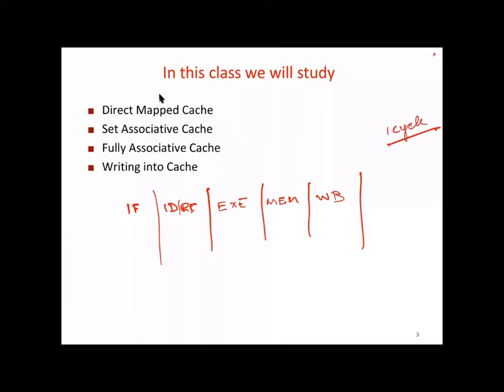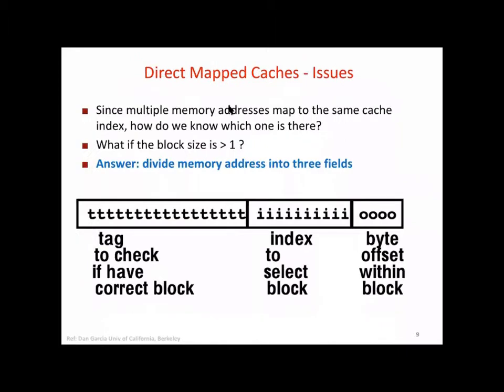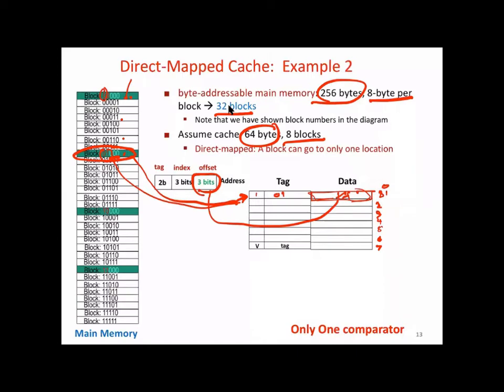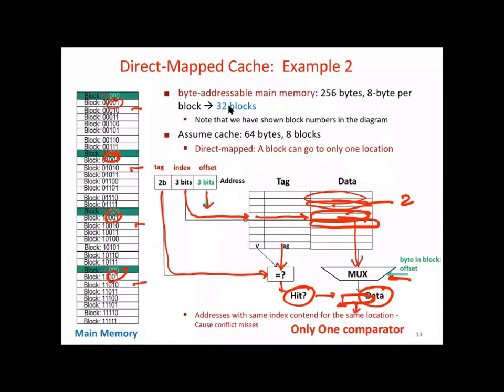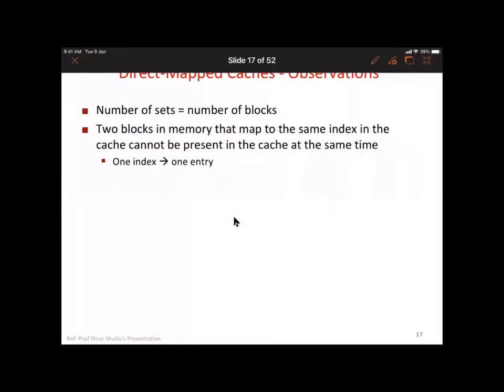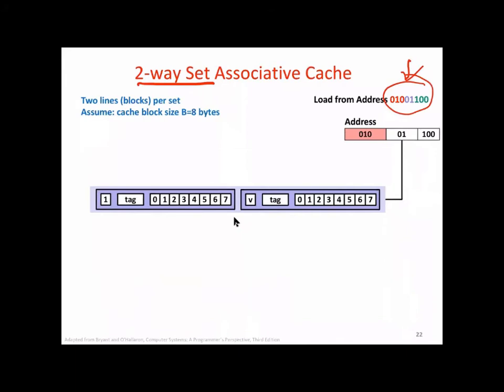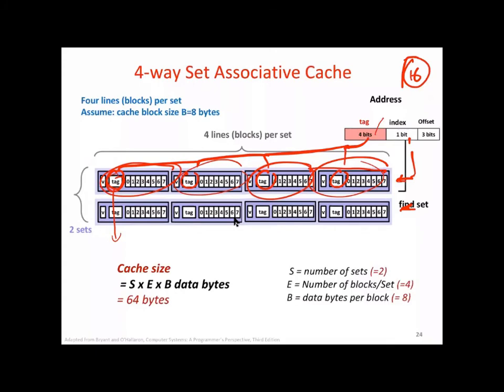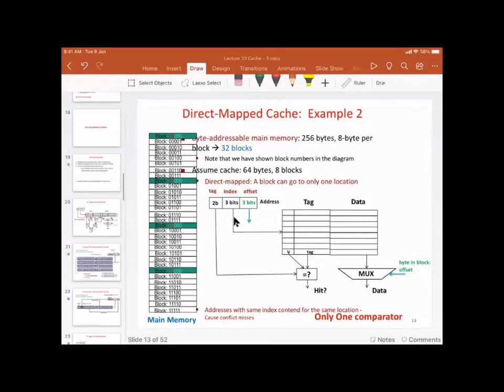Lecture 33: Computer Architecture - Cache Memory Part 3